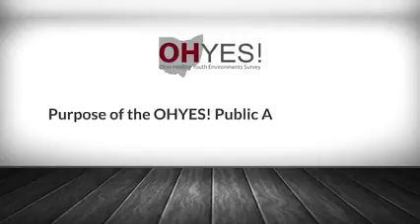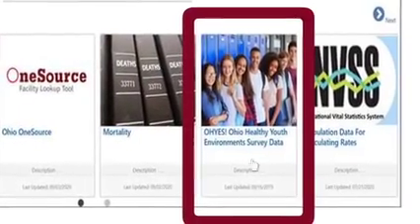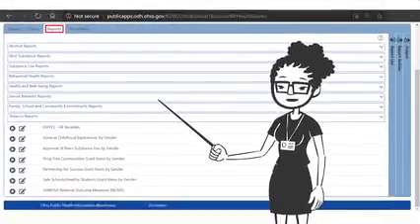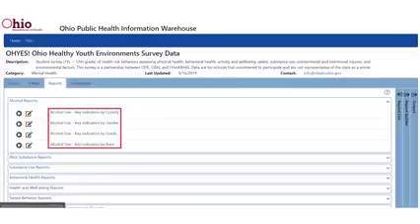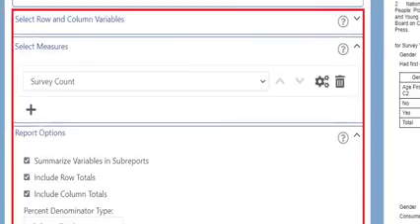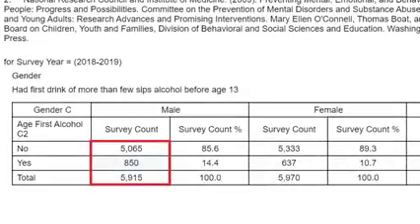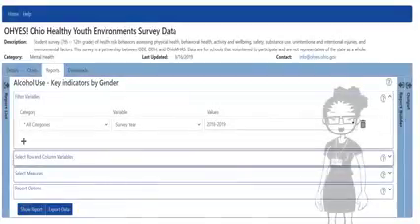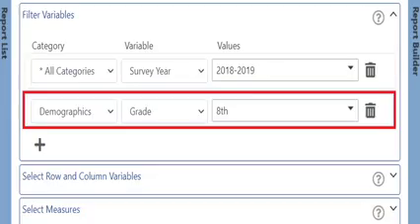OHYES! Creating Simple Tables and Multiway Tables